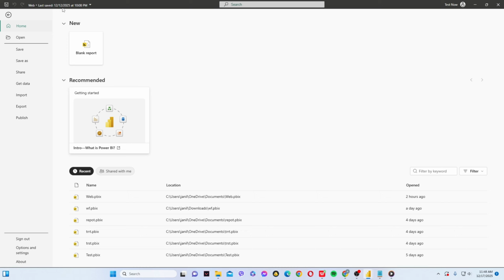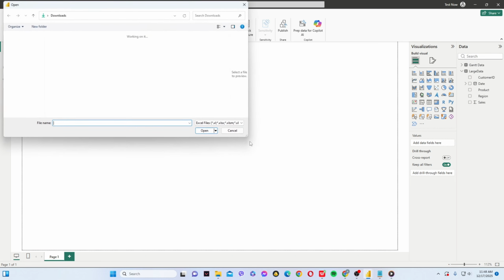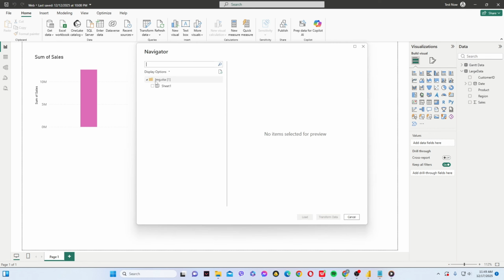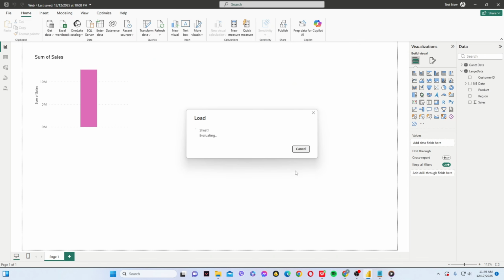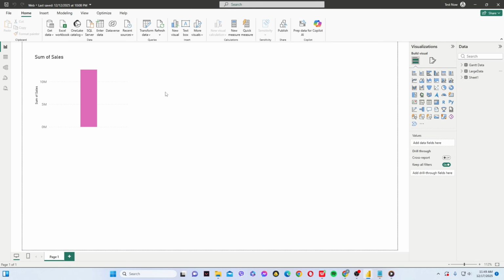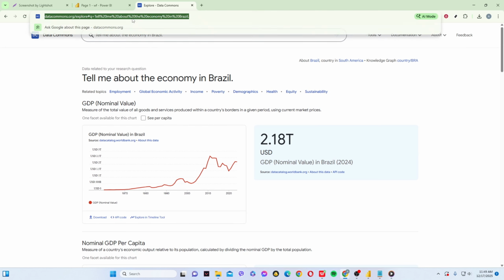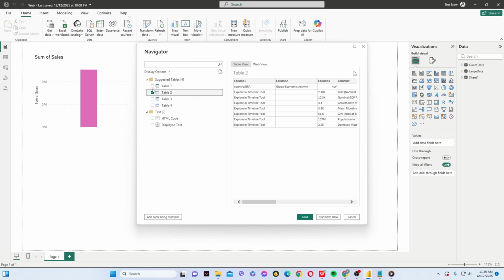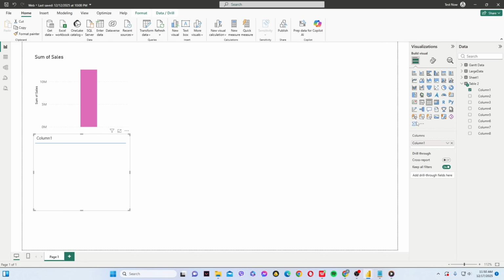How To Connect Multiple Data Sources In Power BI 2026 (Easy Guide)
how to connect multiple data sources in Power BI to build unified reports and dashboards from different datasets. If you’re working in Microsoft Power BI and need to analyze data from Excel files, databases, CSVs, or online services together, this guide walks you through the correct process step by step.

You’ll learn how to connect different data sources, manage relationships between tables, and use Power Query to clean and transform data before loading it into a single model. The video also covers common issues like data not refreshing, relationship errors, or mismatched columns.